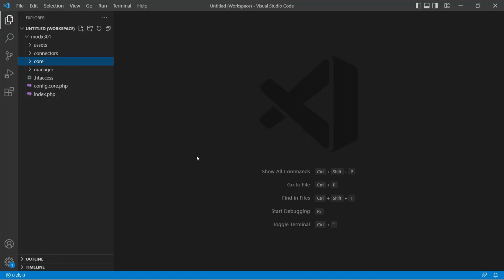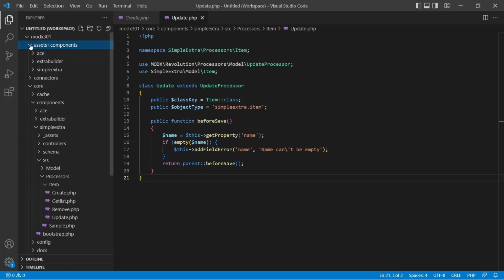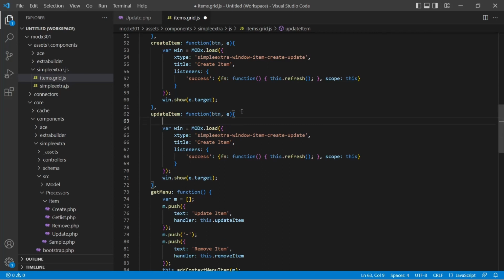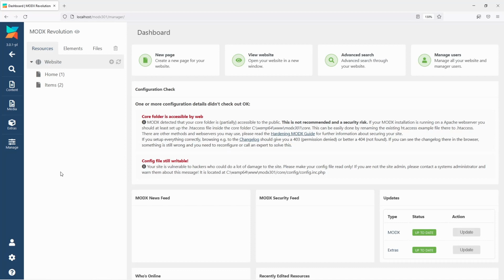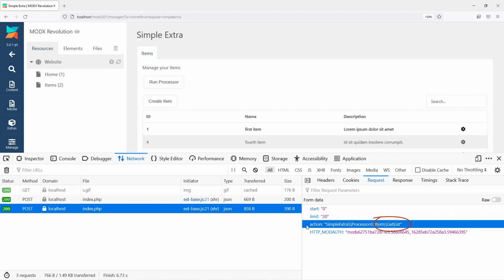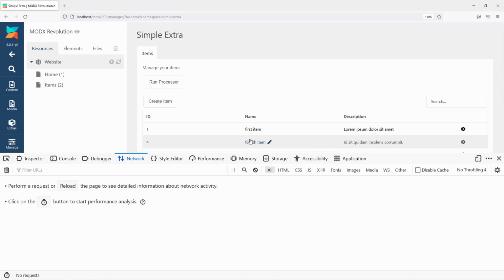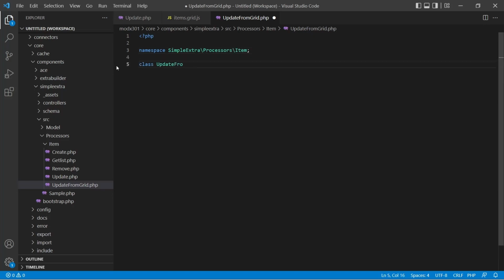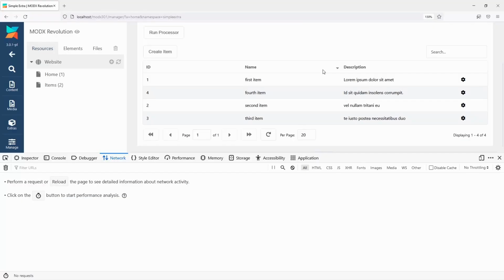MODX 3 - 05 - Custom Manager Page | Update items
Updating items and adding inline editing to the grid.

0:00 Update Processor
0:55 Modify Ext.js
3:28 Enable inline editing in the Grid